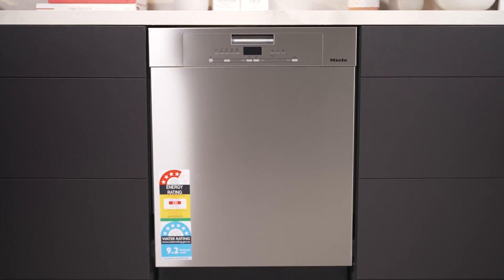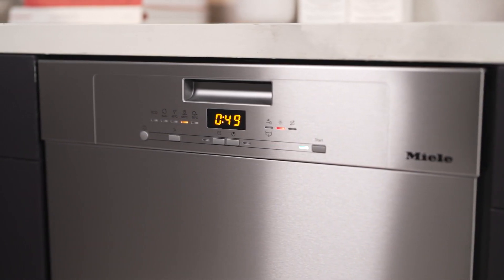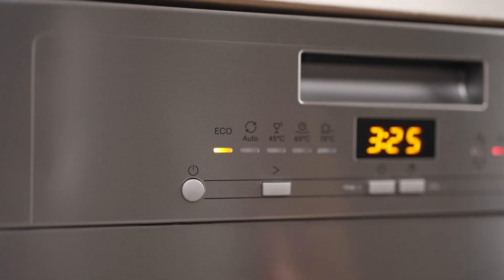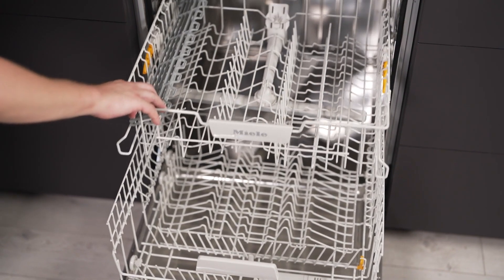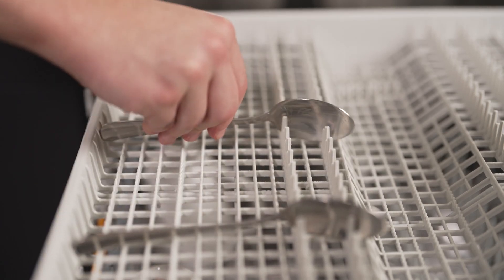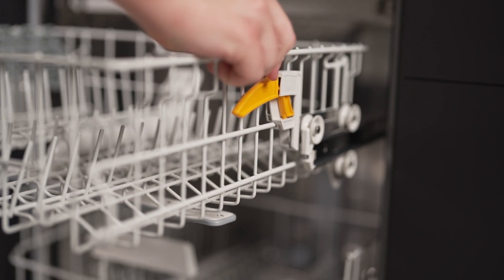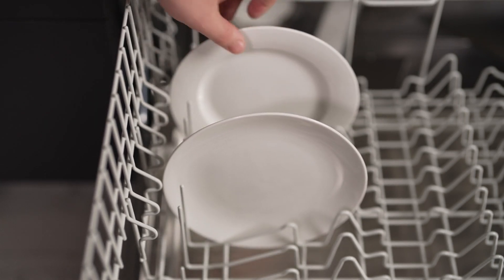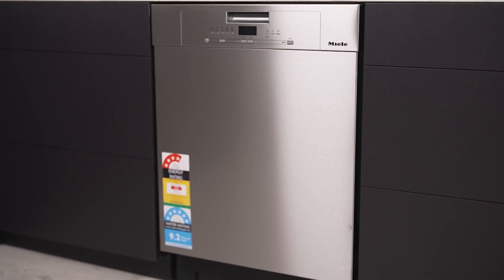Product Review: Miele Gen 5000 Built Under Dishwasher G5000SCUCLST